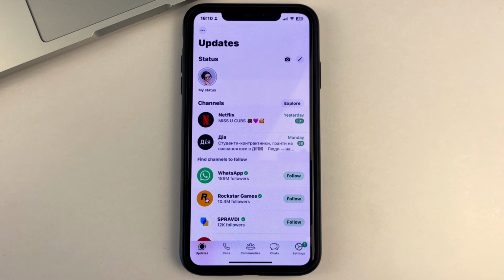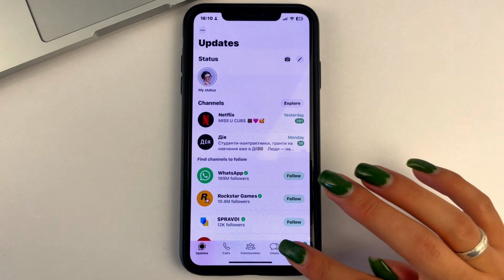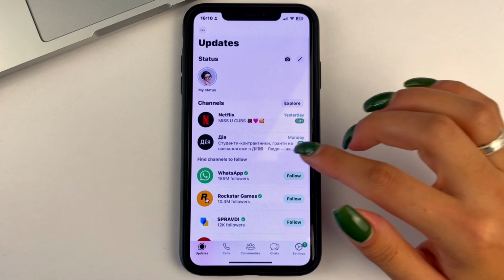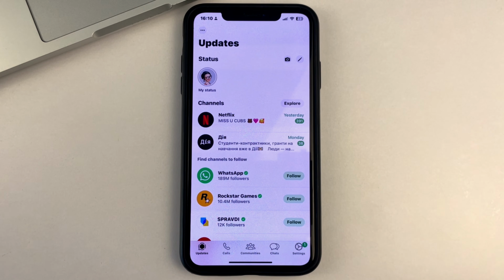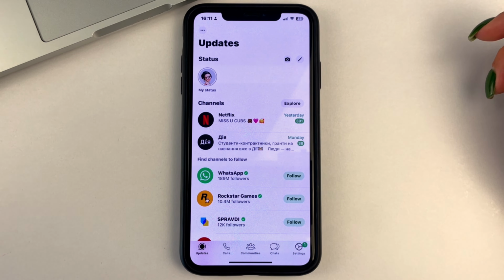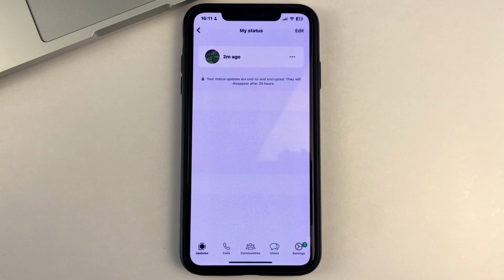How To Delete Status On WhatsApp - Full Guide